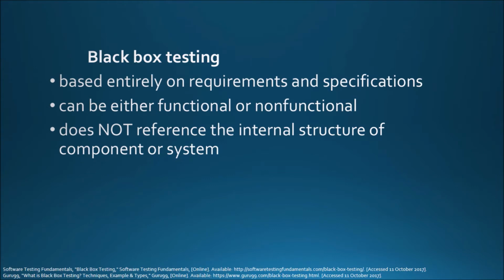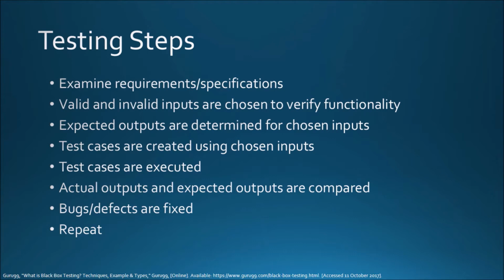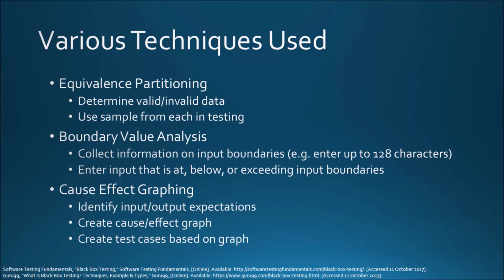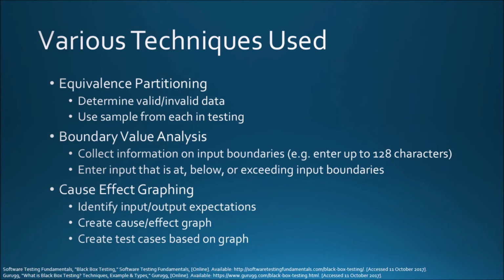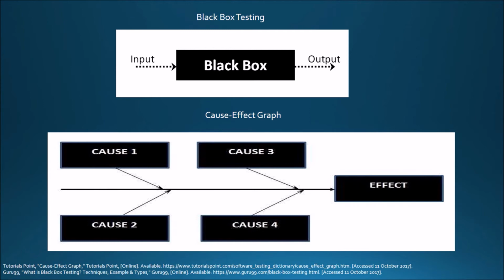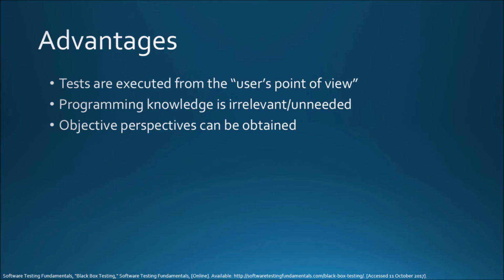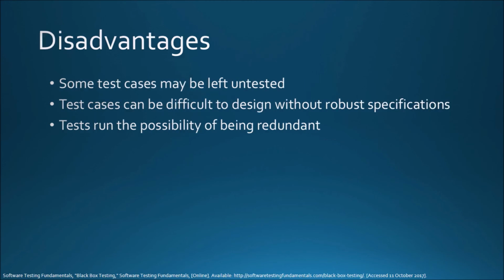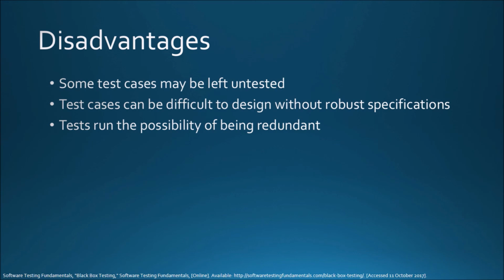CS416 - WEEK05 - Black Box testing presentation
Presentation on the Black Box testing method.